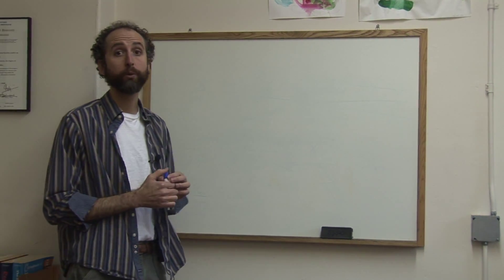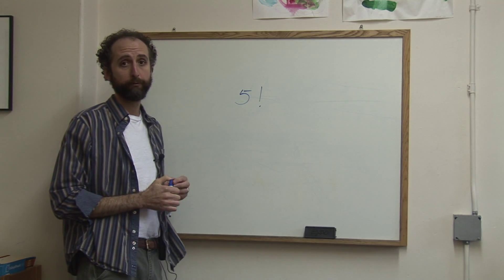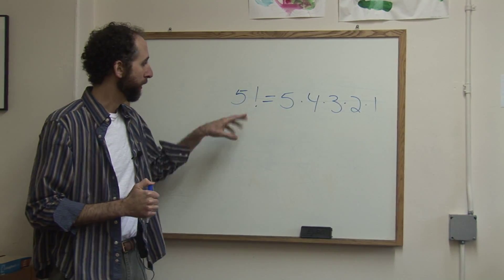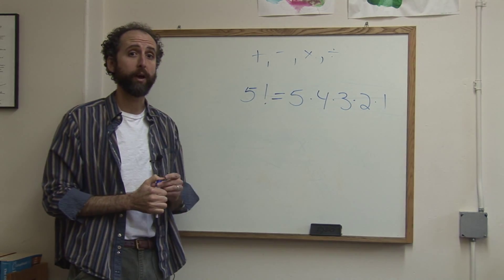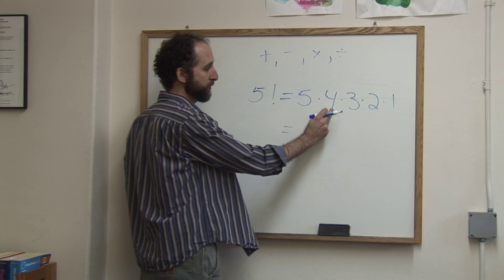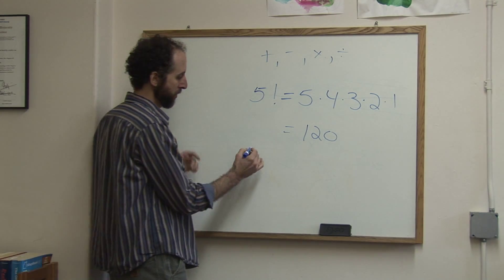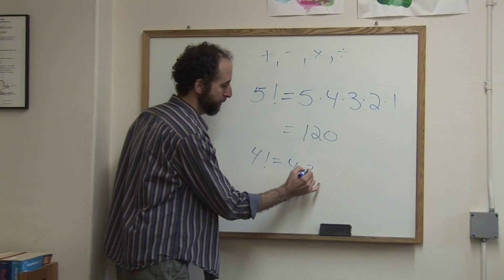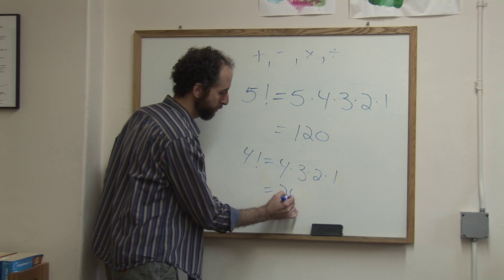Math Fractions & Equations : How to Explain Factorials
In math, five factorial means that five is going to be multiplied by each positive integer below five. Discover how five factorial is a synonym for 120 with help from a math author and teacher in this free video on math lessons.